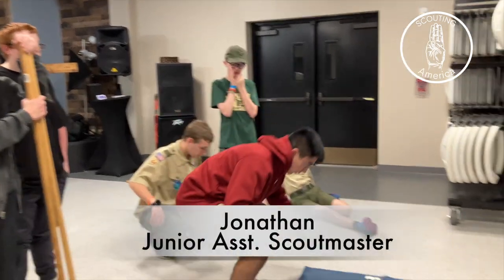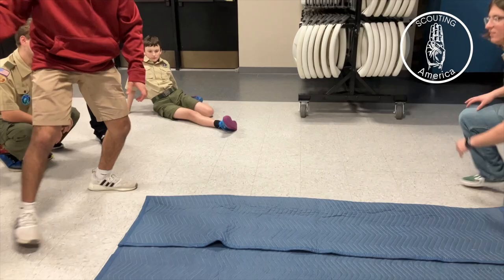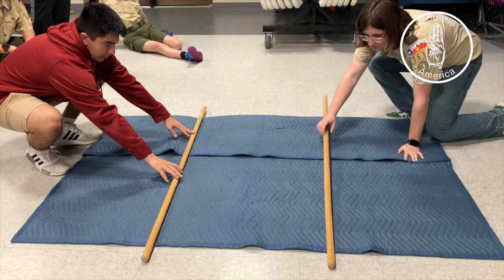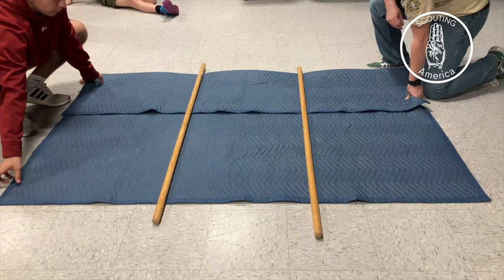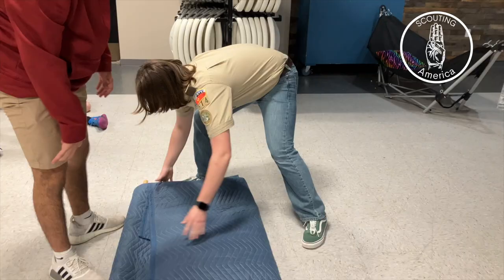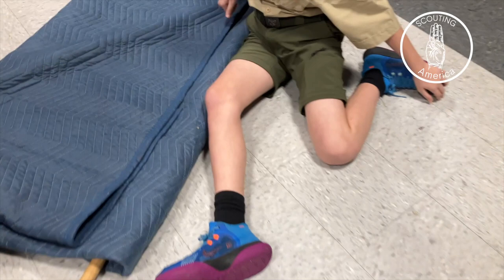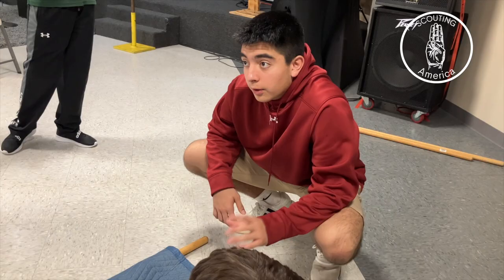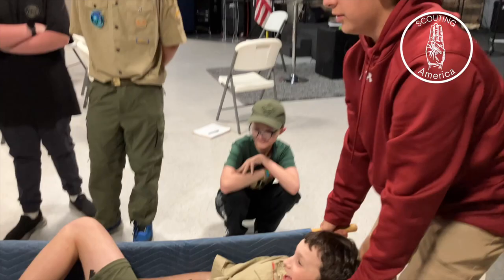How to Make a Stretcher in an Emergency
All Scouts should know how to make a quick stretcher out of things found in camp. They could use their walking sticks and a blanket, tarp, or dining fly.